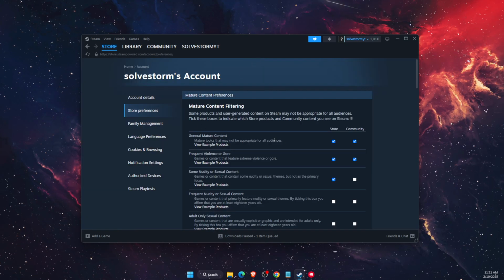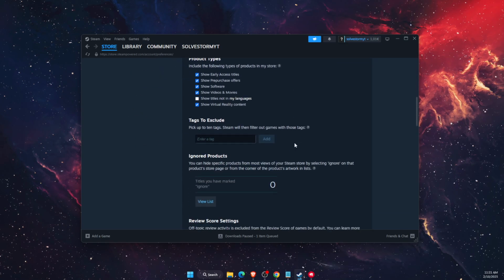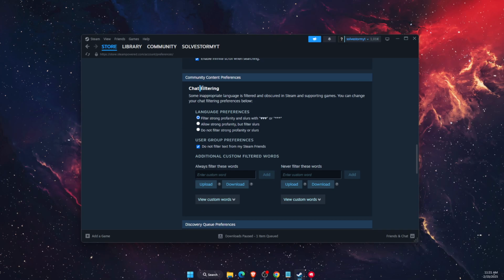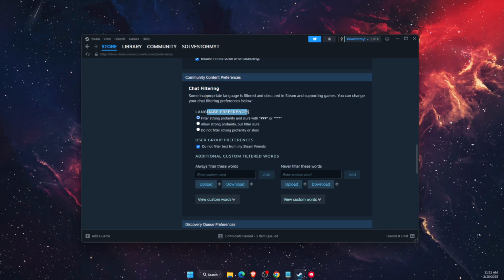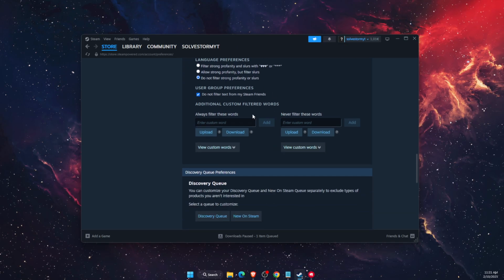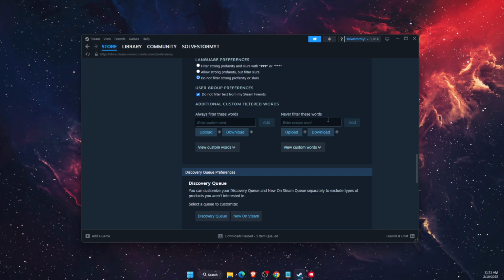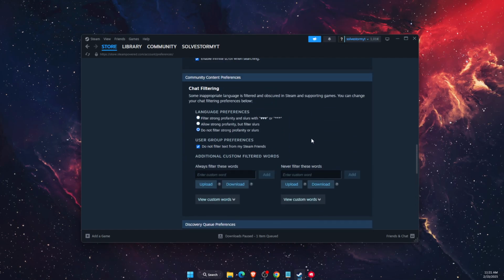How To Turn OFF Profanity Filter On Steam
In this video I show you How To Turn OFF Profanity Filter On Steam!